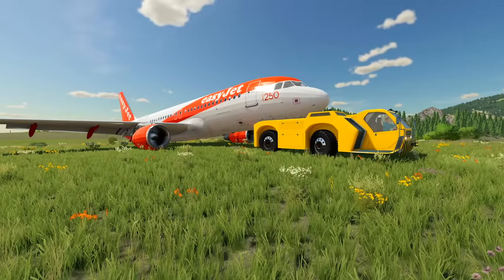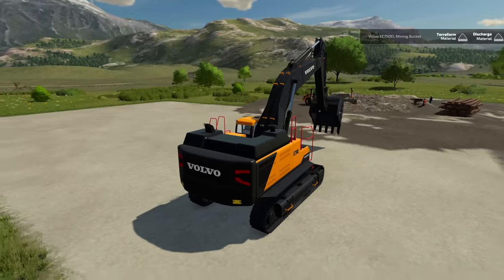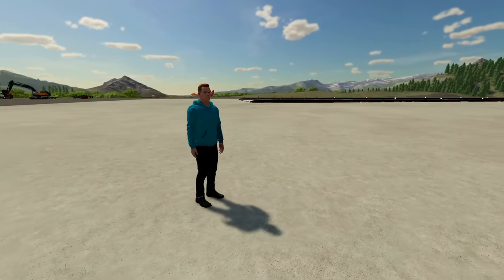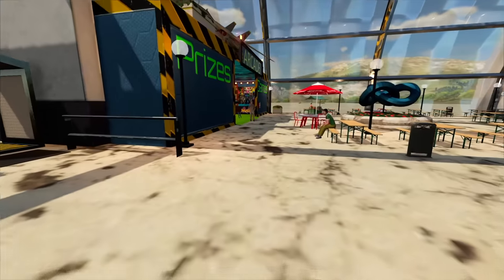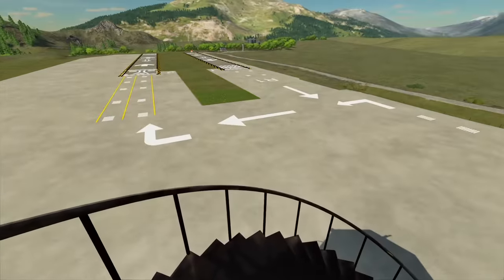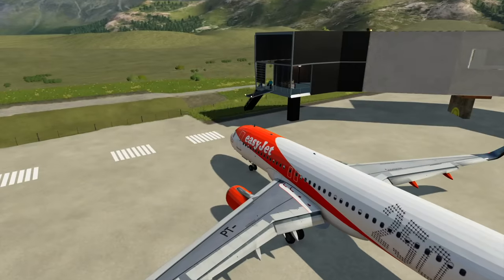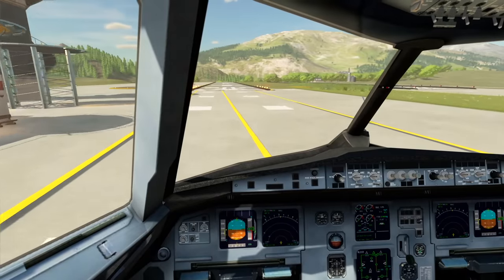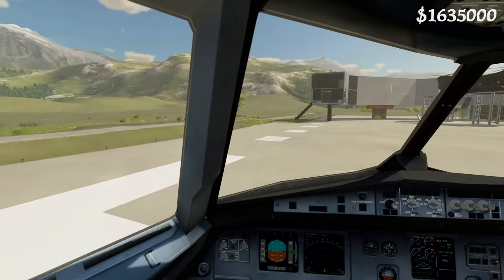I BUILT AN INTERNATIONAL AIRPORT! (FLYING AIRBUS 320) | CAN WE MAKE BILLIONS? FARMING SIMULATOR 22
Today we built out the airport and turned it into an international airport for our Airbus airplane. We started this series with $0 and our goal is to make billions of dollars

I built an international airport flying airbus 320 can we make millions